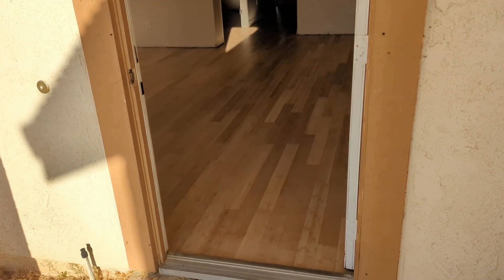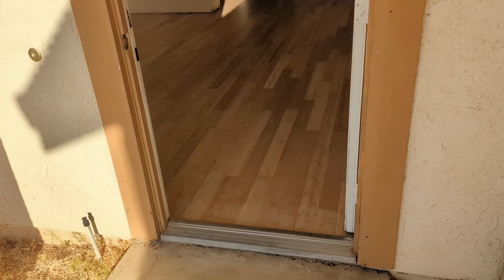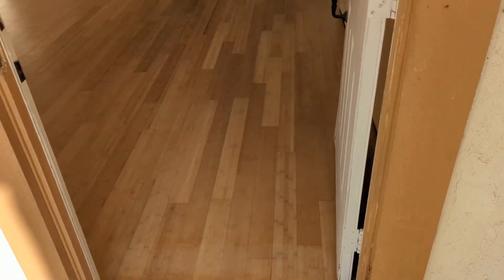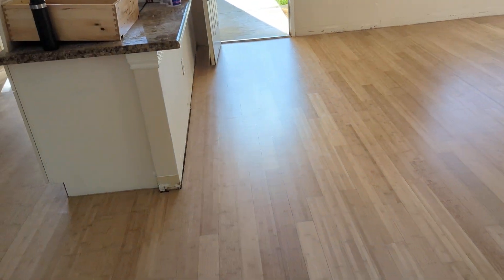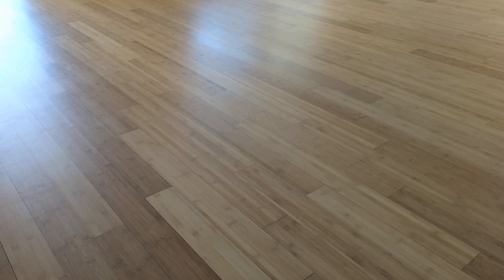Very Dark Hand Distressed Bamboo, Sanded smooth Part 3